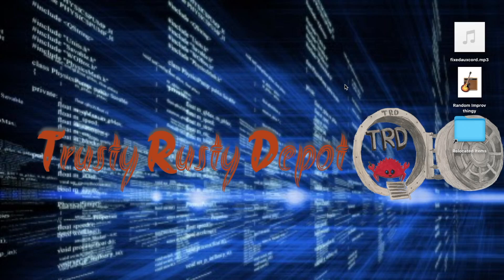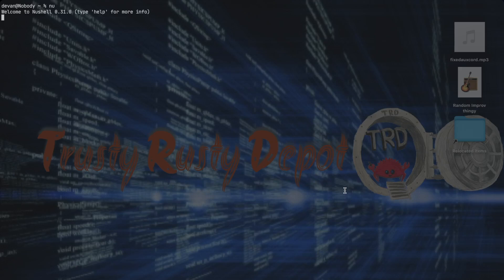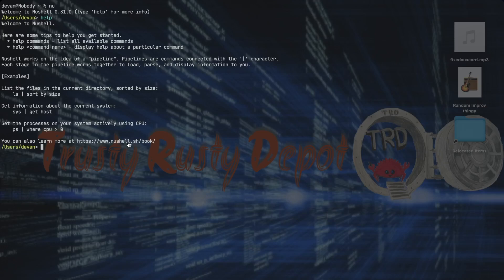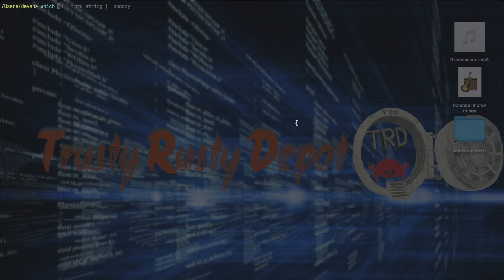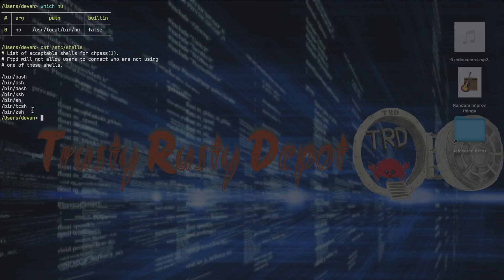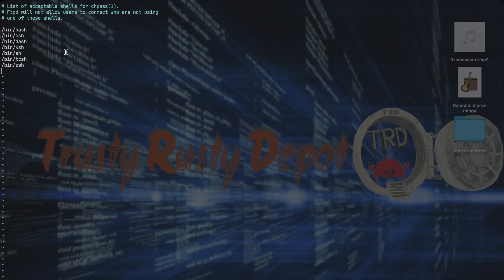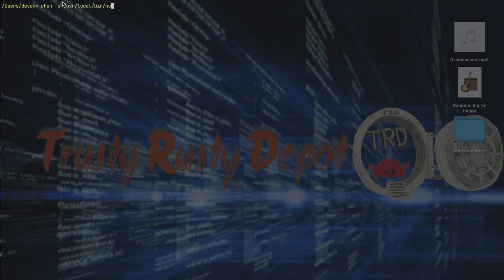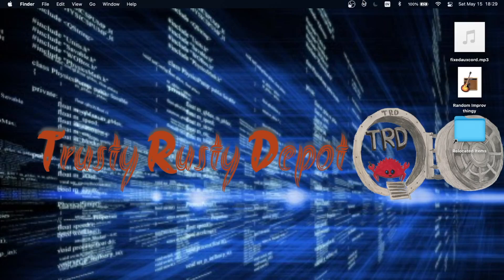Lesson 3 - Installing Nushell, and setting up Starship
In this video I go over how to install Nushell and how to set up Straship.

Installation:
1. brew install nushell
2. nu
3. config set path $nu.path
4. config set env $nu.env
5. Test by running brew --version. If it finds the command without error, it works.

Set nu as default shell:
1. which nu (copy the path)
2. sudo (editor name; eg. nvim) /etc/shells
3. add the path you copied to the end of this file and save and close it
4. chsh -s (path you copied)
5. reopen Alacritty and you should still see nushell as the shell
6. Set Starship as the prompt on Nushell:
7. config set prompt "starship prompt" (type the quotes)
8. Reload Alacritty and your prompt should look different.